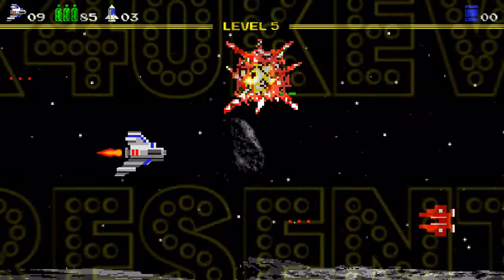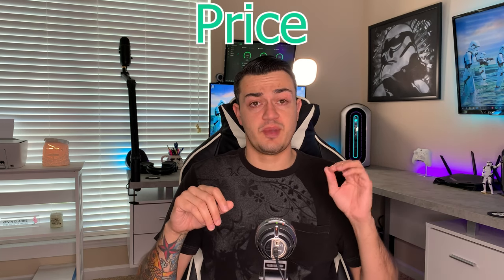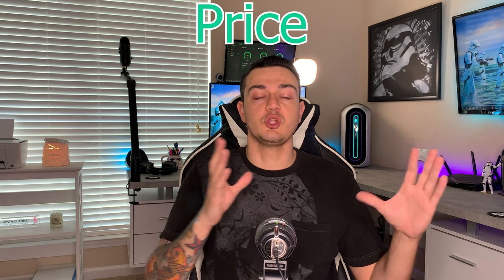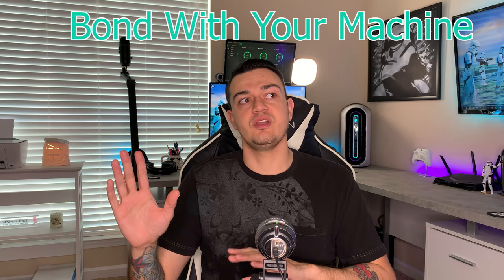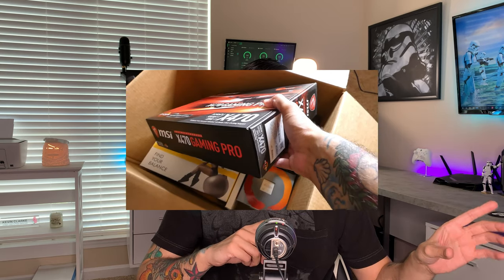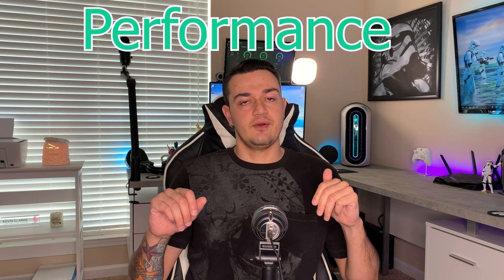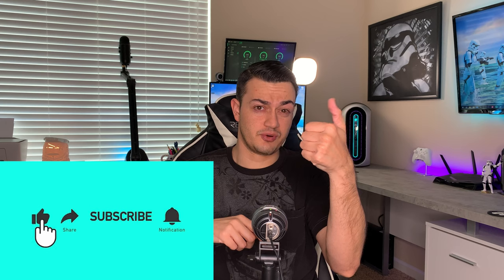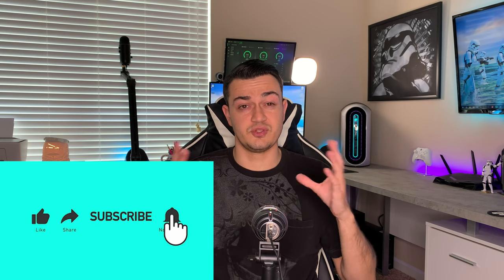It Makes Sense-Prebuilt Gaming PC Vs. Custom Component Rig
As someone who has built multiple gaming PC's, and now has a prebuilt. I though I should weigh in on the whole prebuild vs. custom debockle. I broke this into 3 sections with time stamps, and I can validate the arguments on both sides. I do miss my built PC Trooper 7, then I look at my R11 or play a game on my top of the line water-cooled CPU and 3080 and I am fine again.

0:00 Intro
0:12 I've Had Both
1:08 Price
4:18 Bond with you machine
4:47 Performance
7:46 Thank you for watching

**My Gear**

3rd Monitor (40” TV)

Razer Viper Ultimate:

Elgato Stream Deck XL:

Elgato Key Light Air:

Elgato Ring Light: